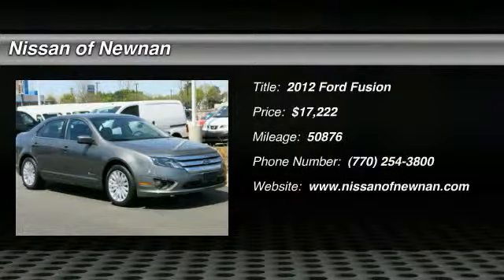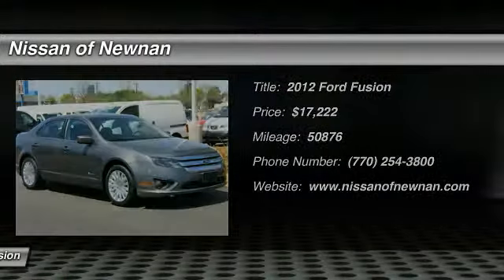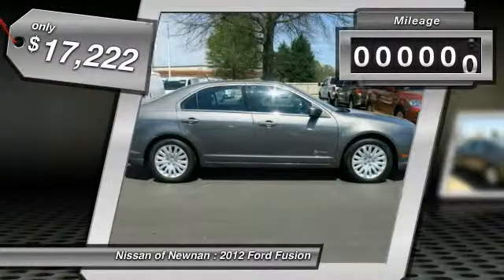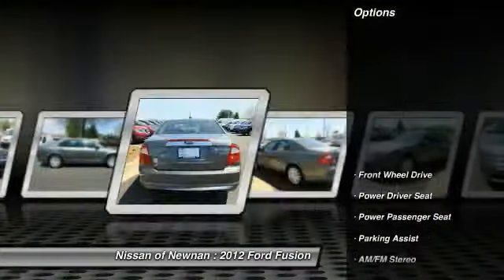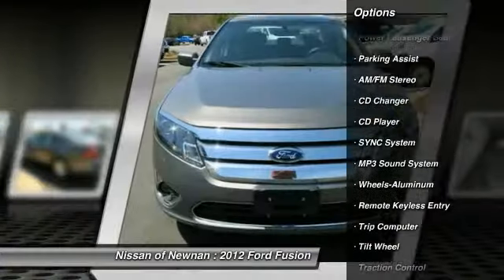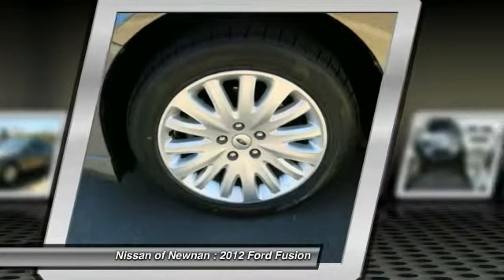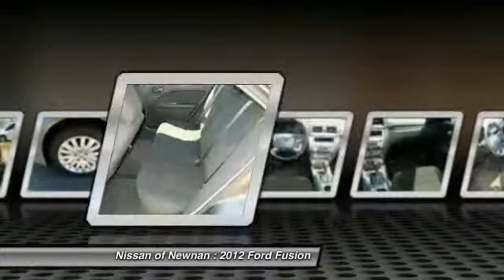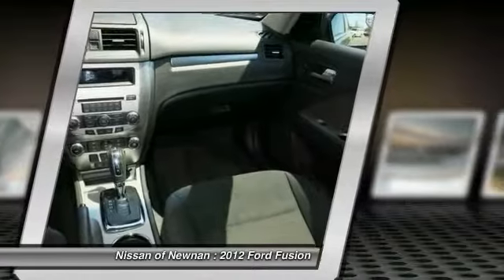2012 Ford Fusion Newnan GA N517329A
2012 Ford Fusion Hybrid

** ONE OWNER W/ CLEAN CARFAX **, !! BALANCE OF FACTORY WARRANTY !!, And !! BEST COLOR COMBINATION !!. 2.5L I4 Atkinson-Cycle Hybrid. brbrConfused about which vehicle to buy? Well look no further than this fantastic 2012 Ford Fusion Hybrid. This car is fuel efficient, so you won't feel guilty during that daily commute. It is nicely equipped with features such as !! BALANCE OF FACTORY WARRANTY !!, !! BEST COLOR COMBINATION !!, ** ONE OWNER W/ CLEAN CARFAX **, and 2.5L I4 Atkinson-Cycle Hybrid. brbrCome see the difference in what driving a few extra minutes could mean to you at the all new Nissan of Newnan! With our brand new, state of the art showroom complete with Movie theatre, and Ipads in the service lounge to the best selection or new and preowned inventory to the friendly and low presure sales staff, Nissan of Newnan just became the IN place to buy your next car! today!